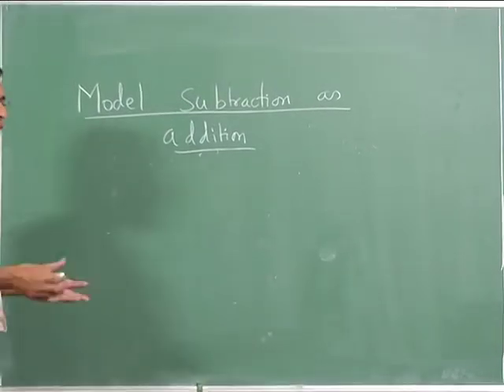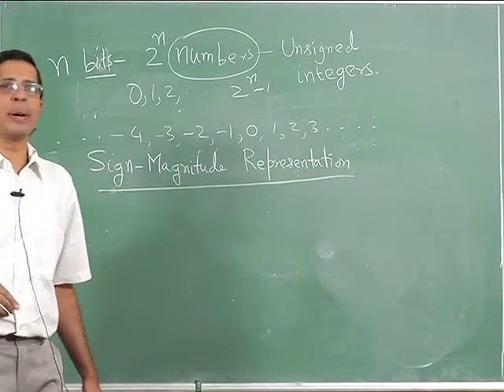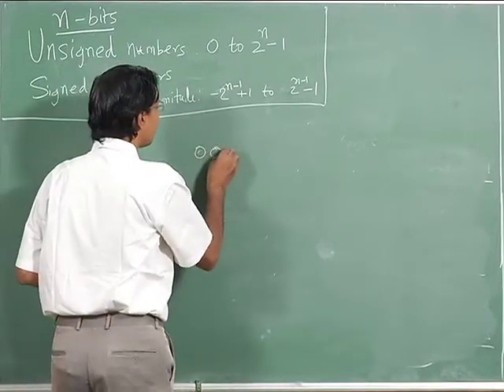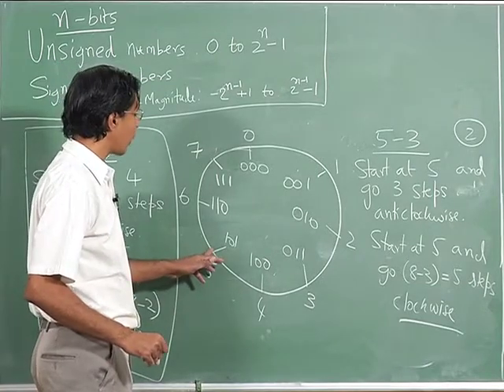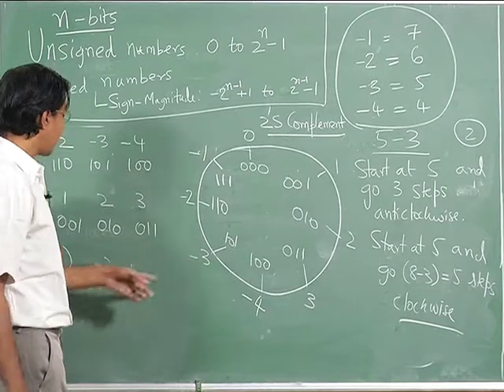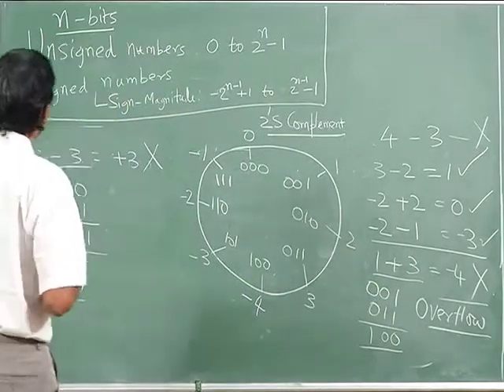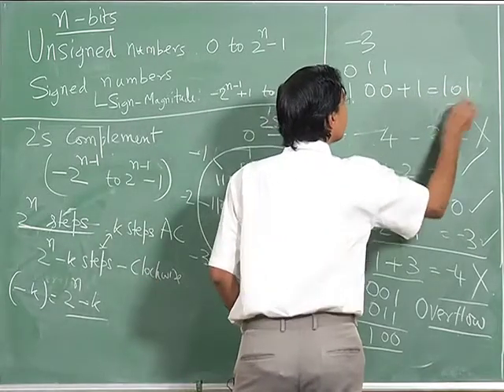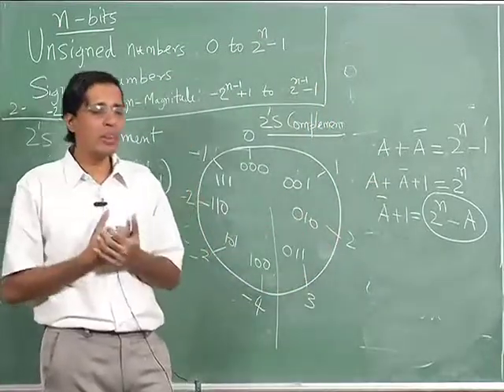QEEE - Computer Organization and Architecture - lecture 4